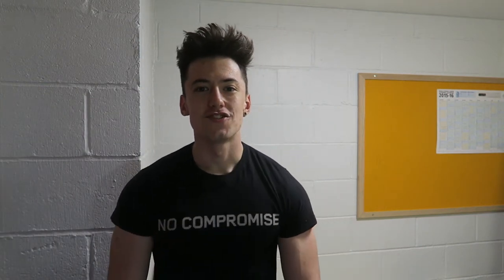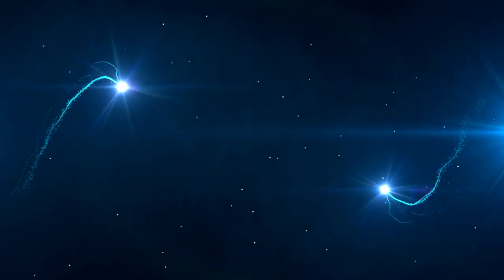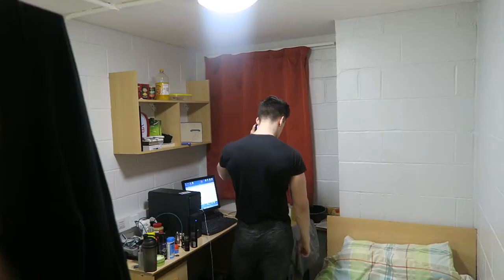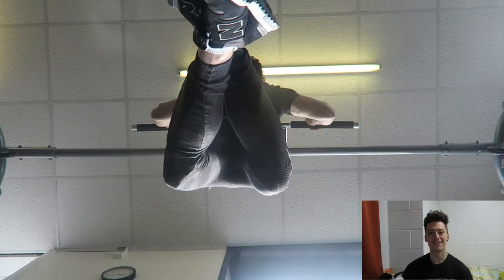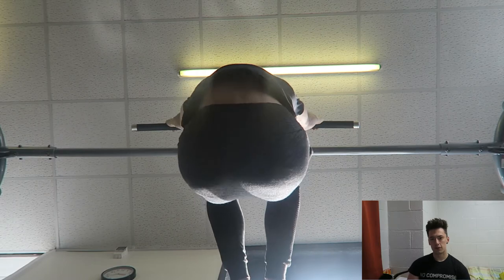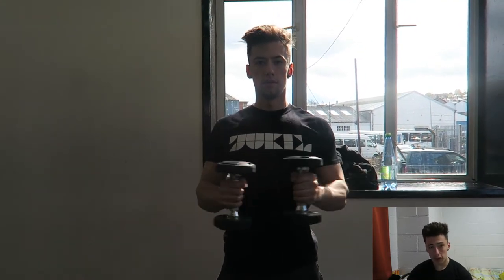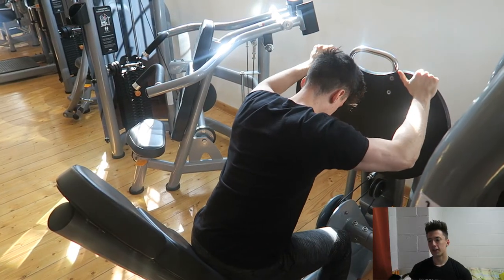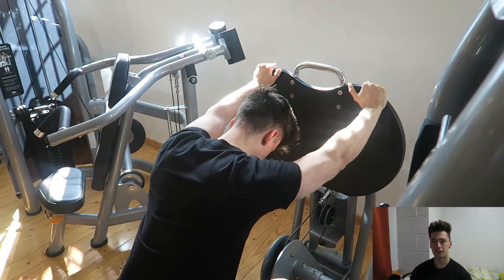Motivation | Spartan Race | Gorilla Pod | Lex Fitness Bottoms | Canon G7x Broken Lens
I hope you enjoyed the style of video! Discussing motivation, spartan races, my new gorilla pod, lex fitness bottoms and my canon g7x lens!